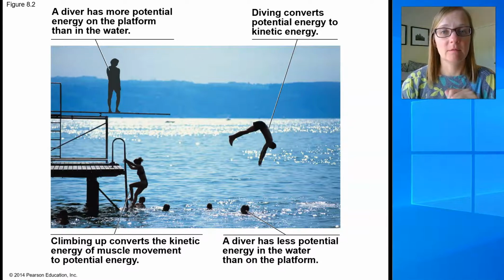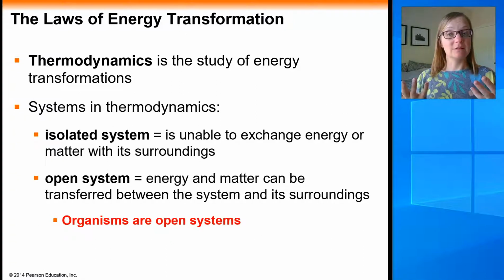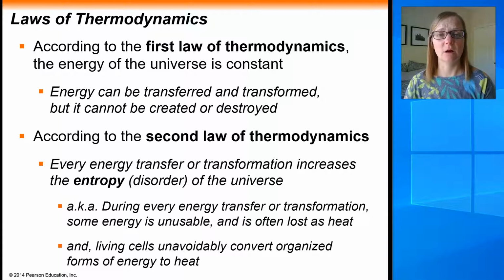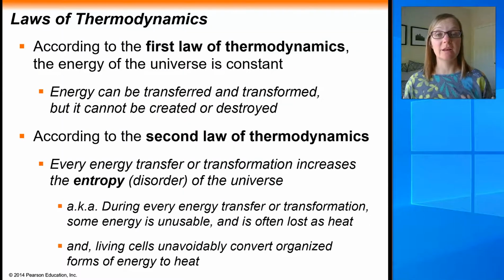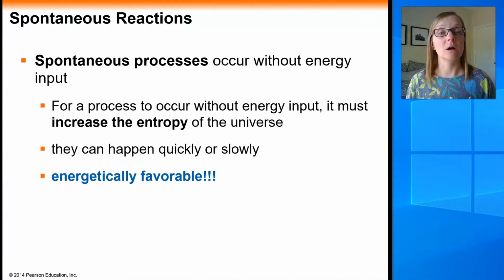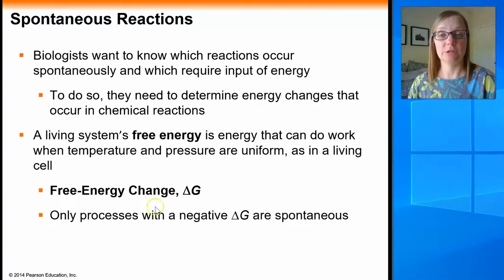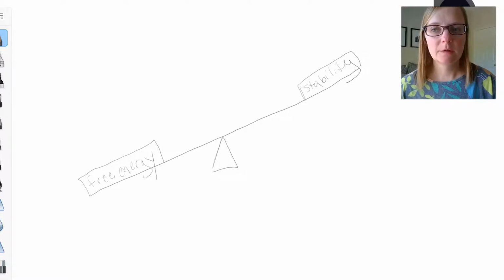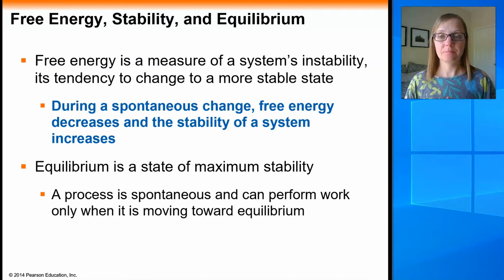Chapter 8 Free Energy and Stability